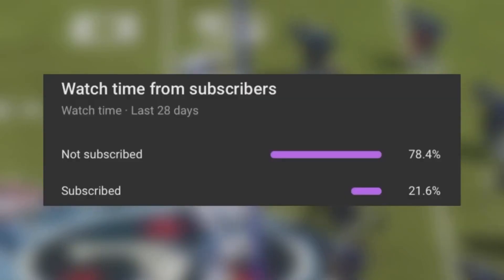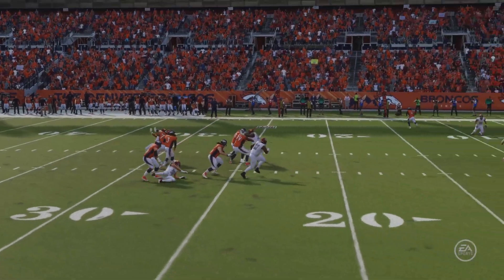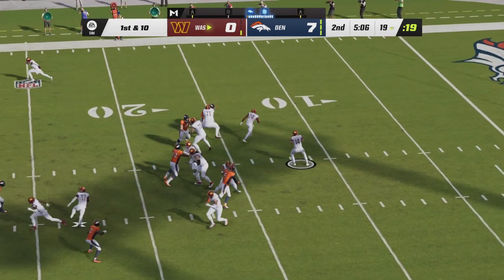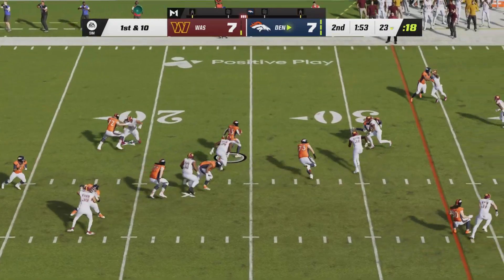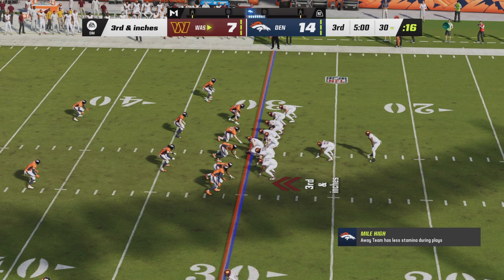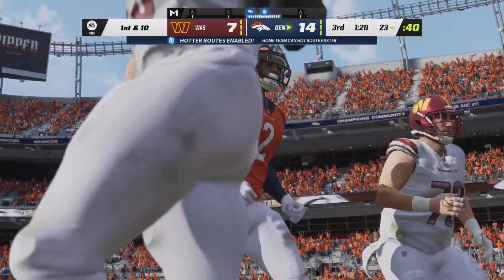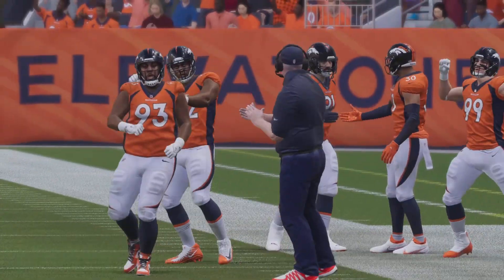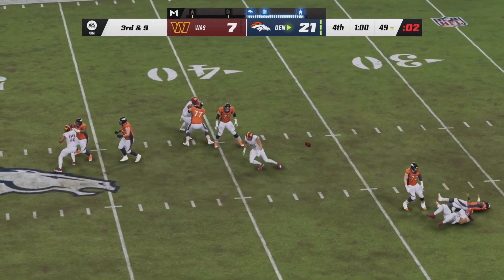Commanders vs Broncos Week 2 Simulation Highlights | Madden 24 Rosters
If you missed the live stream, fear not! This condensed video displays every major catch, run, sack, turnover, and score from the Commanders vs Broncos Simulation Game in Madden 23!